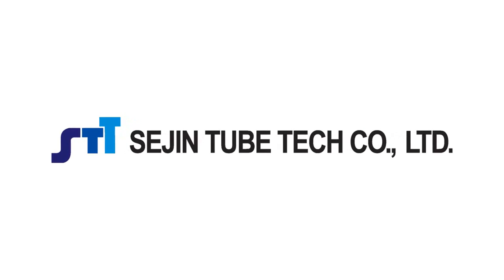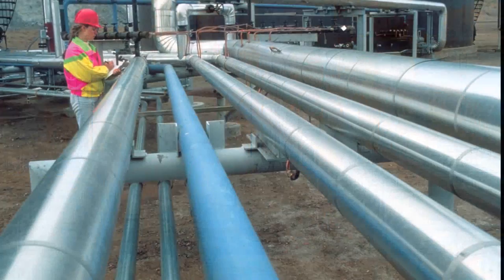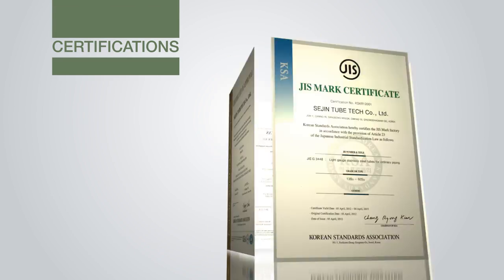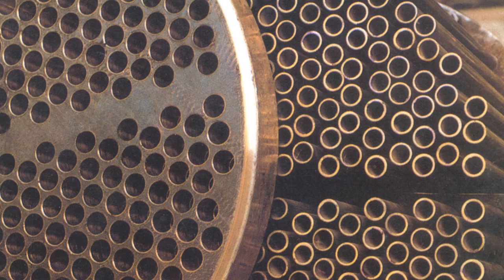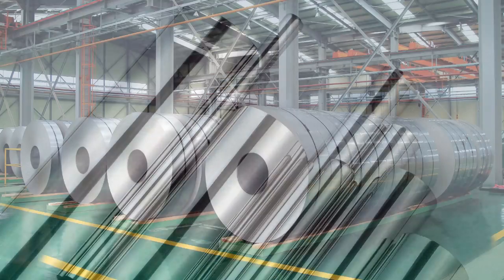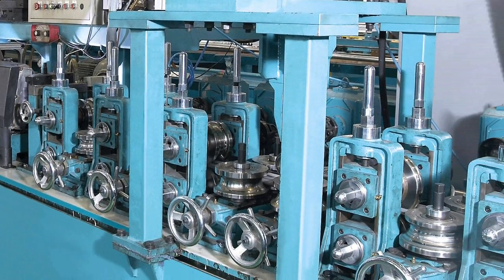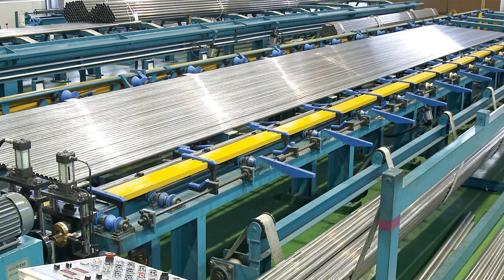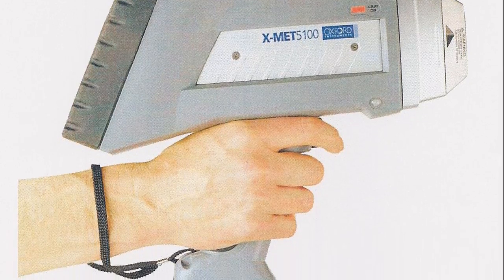Stainless Steel Tube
We, Sejin Tube Tech Co., Ltd. supply Stainless Steel Tube for Boiler, Heat Exchanger, Ordinary piping, Machinery, Structure, Sanitary tubing, etc.
We manufacture both Welded pipe & Seamless pipe.
We have certificates of ISO9001, CE PED & Korean Standards & Japanese Standards (JIS G3448).
Also, we obtained the patent of "On-Line Non-Oxidation Atmosphere Heat Treatment Method for Arc Welded Stainless steel pipe" through the endless technical development.
Our main customers are Doosan Heavy Industries(Korea), Seongjin GEO Tech(Korea), TSM Tech Co., Ltd.(Korea), Mitsubishi Heavy Industries Ltd.(Japan), Jord International Pte Ltd.(Australia), Aero Freeze System/GEA(Canada), etc.
We look forward to hearing from you. Thank you.

E- cataloge (If you want to send an inquiry, Please contact on the E-cataloge)